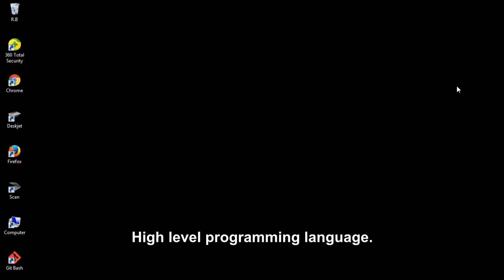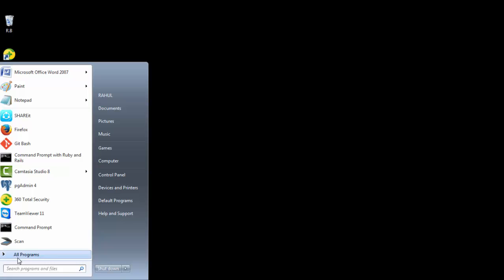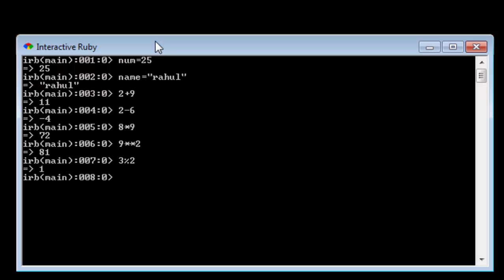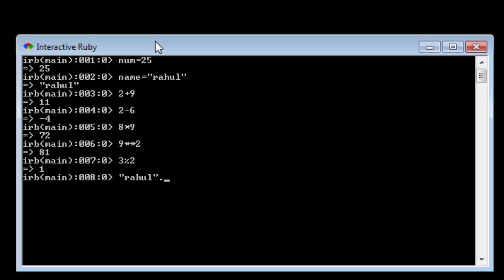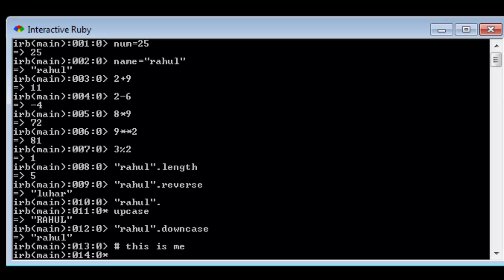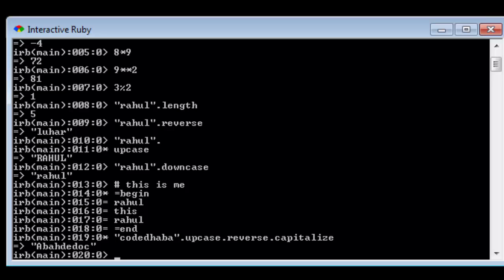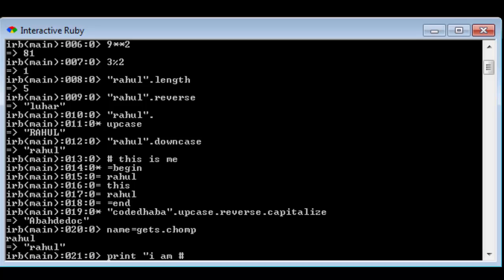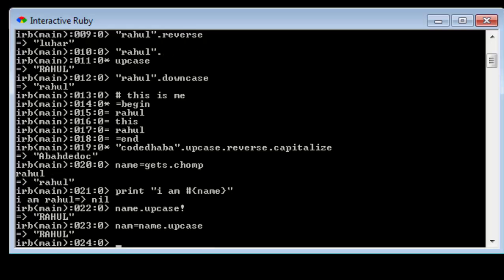Ruby Chapter-1: Getting started with RUBY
Ruby is very important programming language, if you want to work on rails.
This chapter contains basics of Ruby.